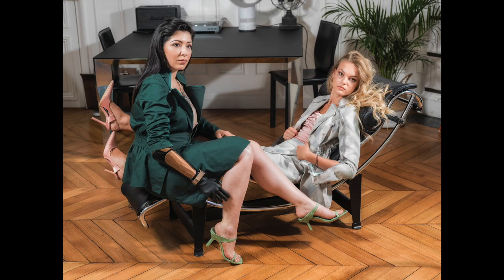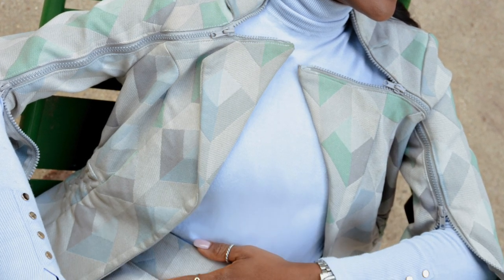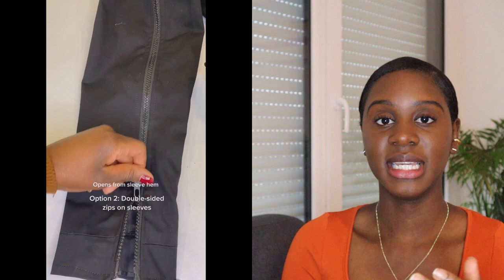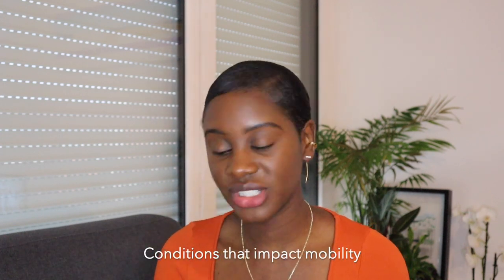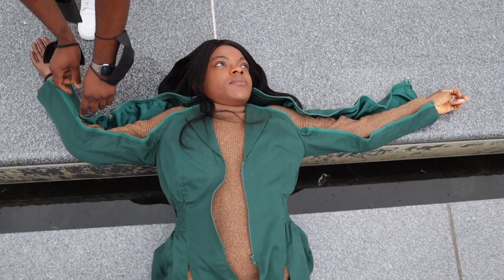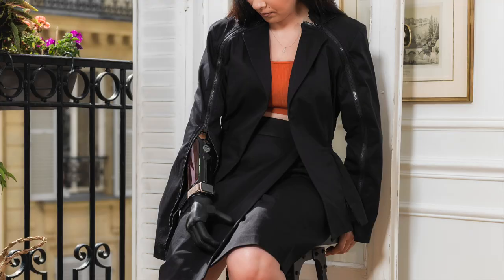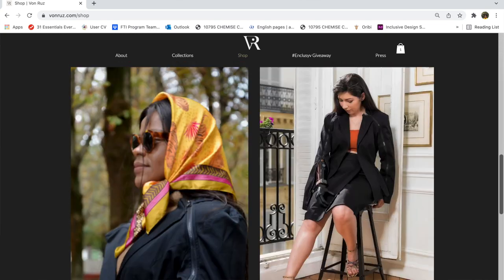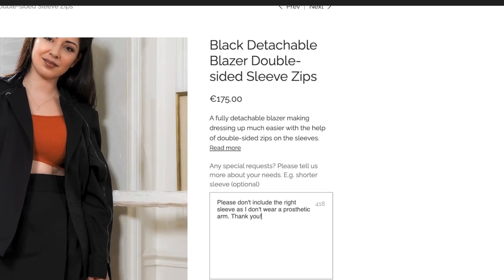Adaptive Fashion Is Not Inclusive Enough - Here's Why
Ever wondered what makes my designs "inclusive"? Watch this video to find out how my brand, Von Ruz, includes women with AND without disabilities for easier dressing experiences without compromising the "fashion". I go into depth with each design & the features that help cater to different disabilities but also how these same features can also be used for styling purposes by those able-bodied.

Would love to hear your thoughts too!

Josh Pan - Awful